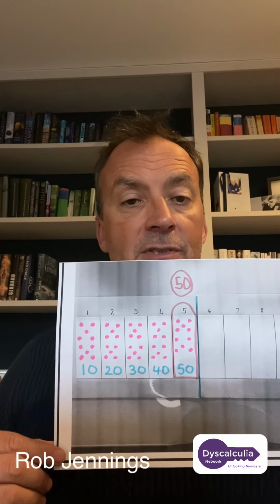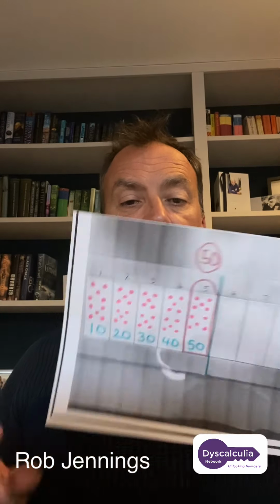The Ten Times Tables